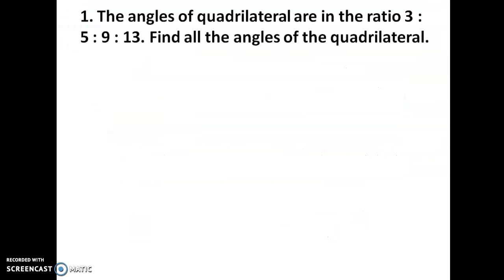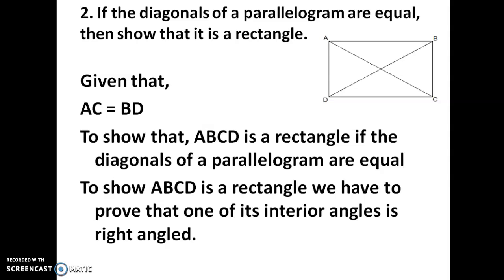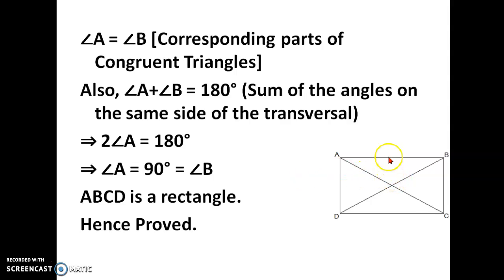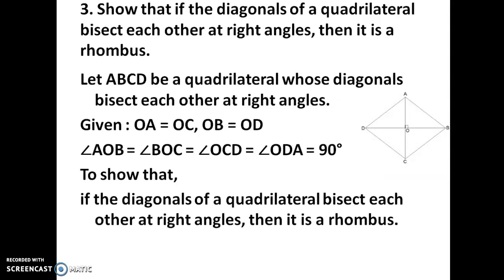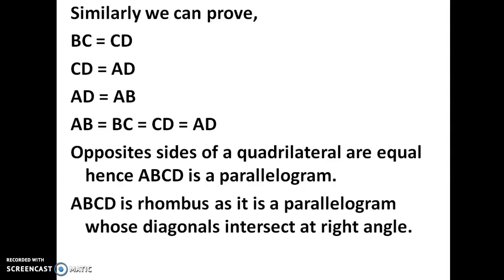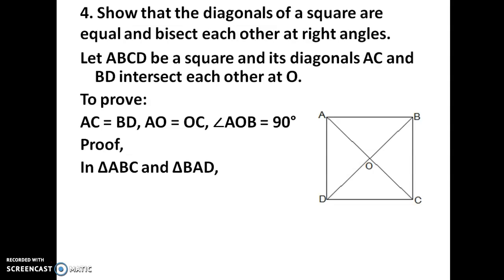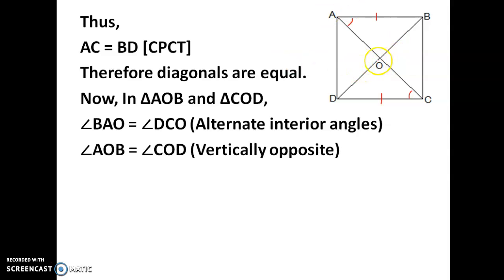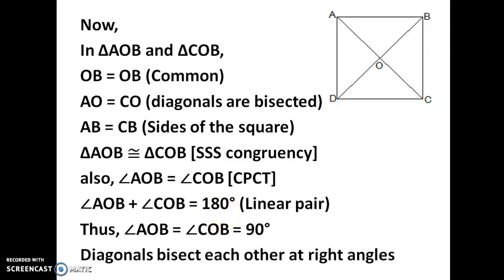9 th Maths Exercise 7.1 Part 1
Chapter - Quadrilaterals